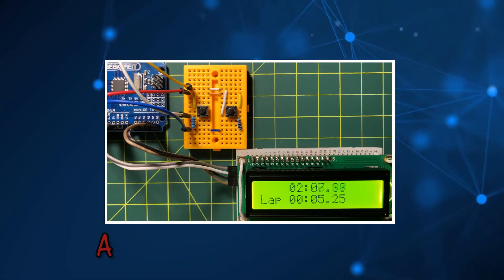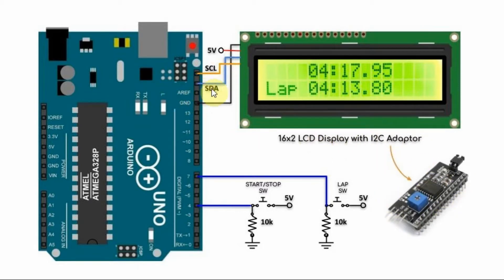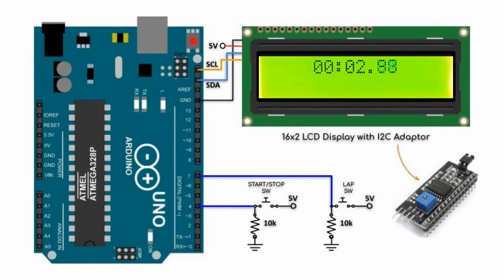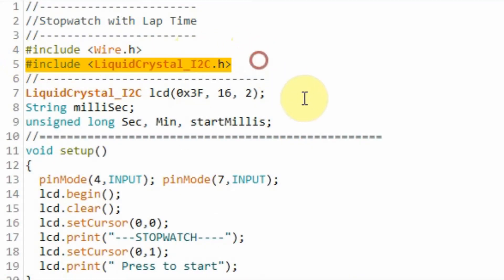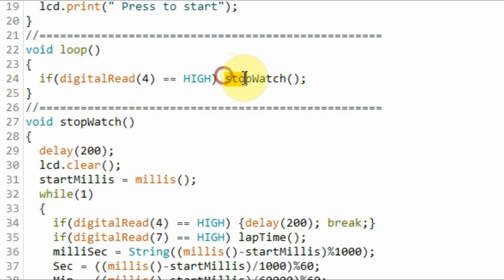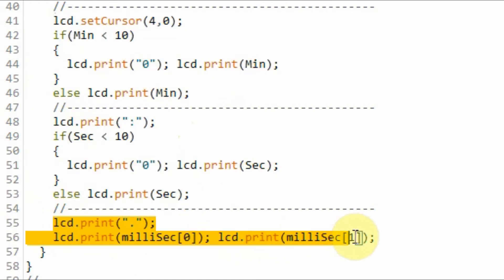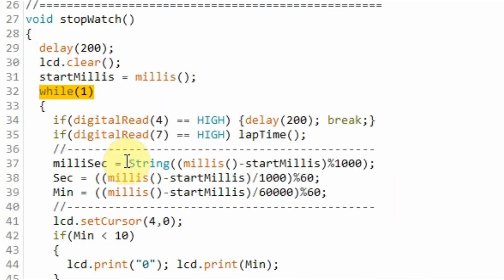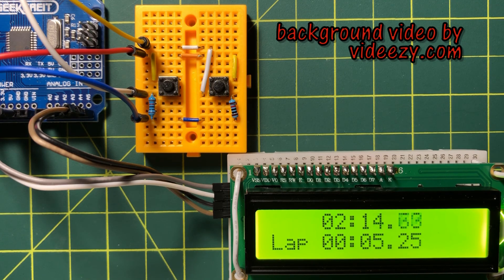Arduino-Based Stopwatch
Contents:
0:00 Introduction
0:14 Circuit Diagram
0:42 Demonstration
1:10 C++ Sketch
2:40 Conclusion